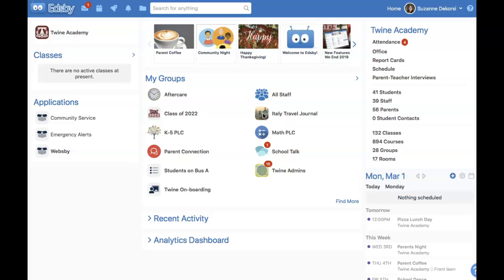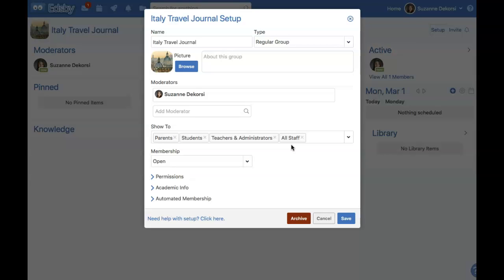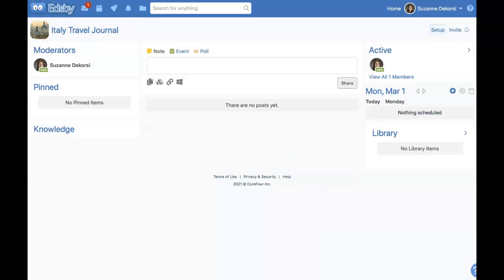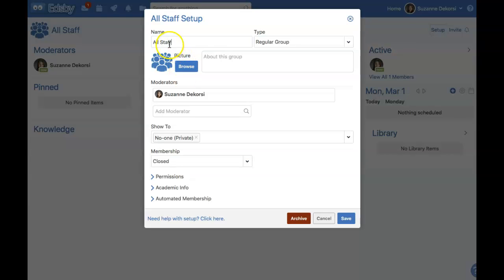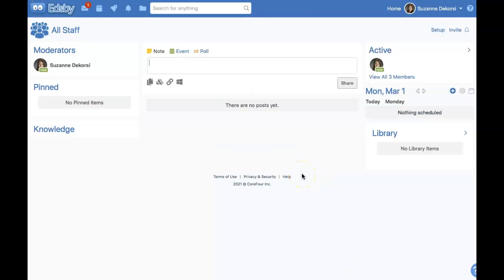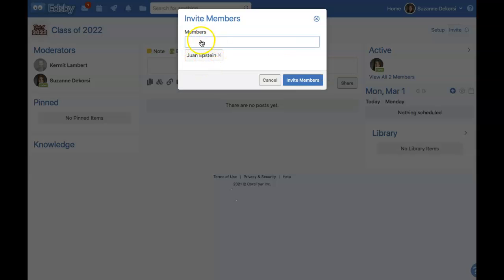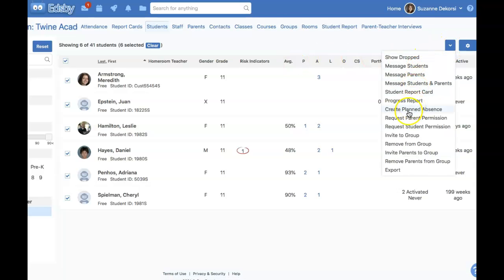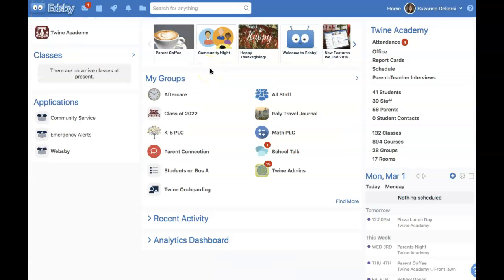Setting membership for Edsby groups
In this video we’ll walk through a few different options for setting membership in Edsby groups